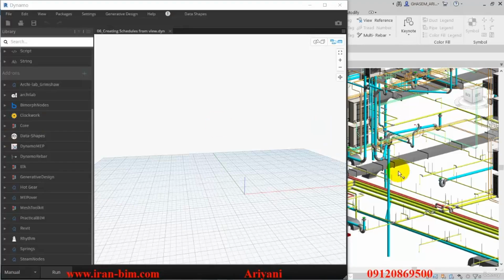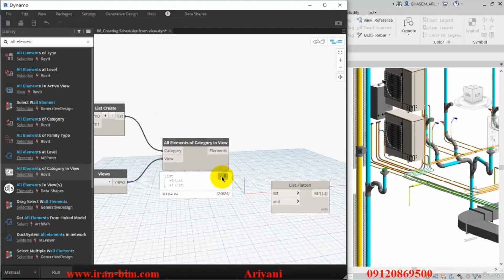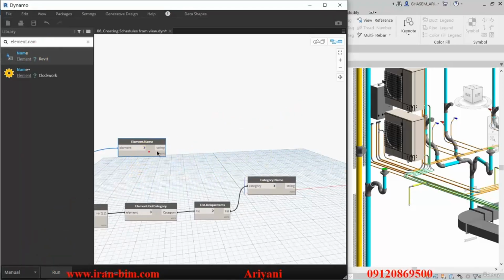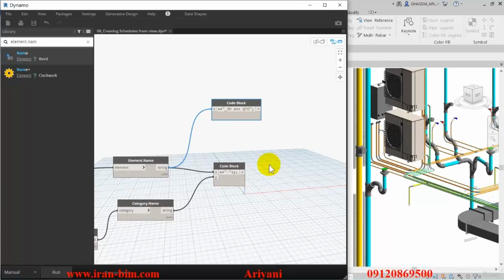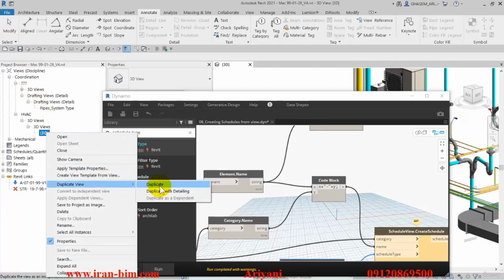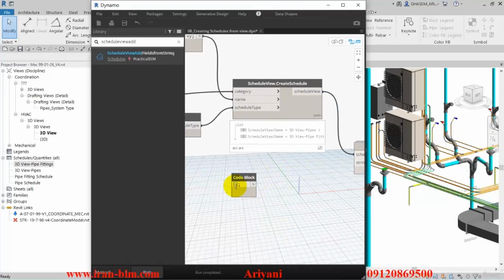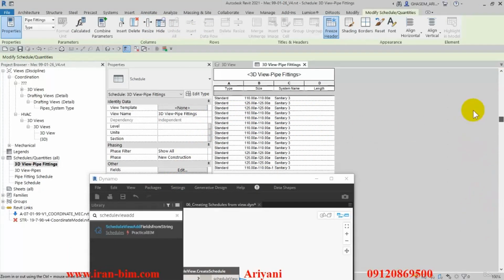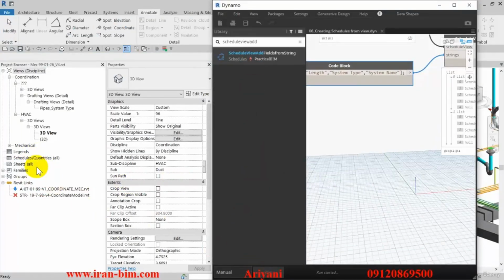195 Schedule for pipes & fittings